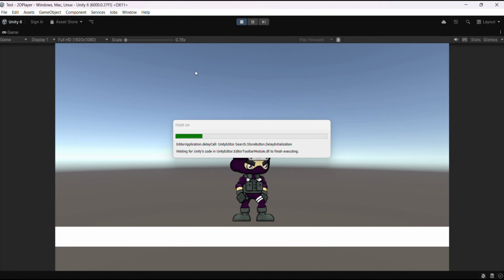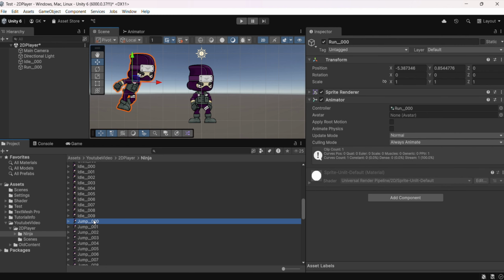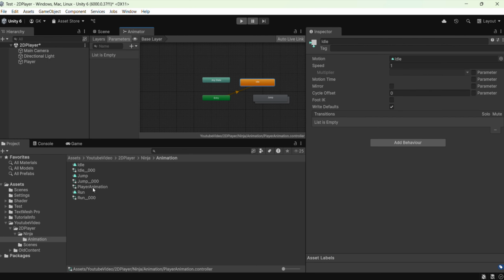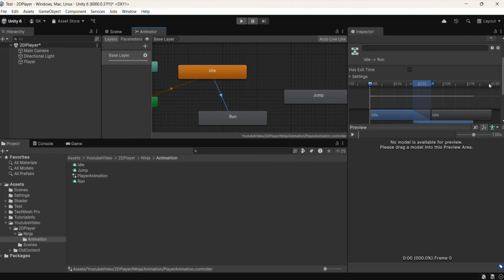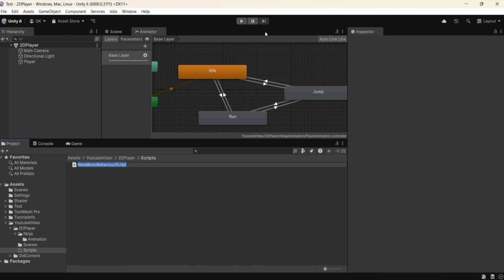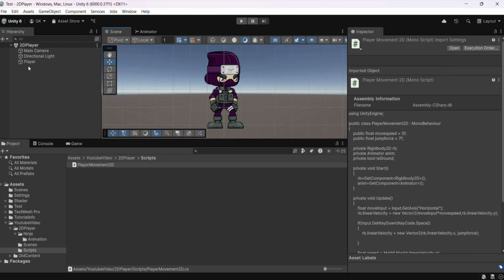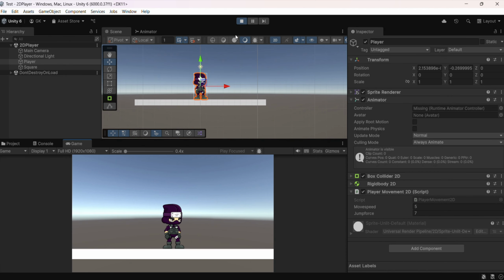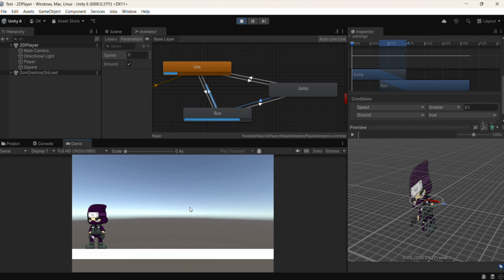Unity 2D Player Movement with Animation Tutorial | Idle, Walk & Jump (Beginner Friendly)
Learn how to create smooth 2D player animations in Unity using Animator and C#.
In this step-by-step tutorial, you’ll set up Idle, Walk, and Jump animations with clean transitions and proper conditions.

This tutorial is perfect for beginners and indie developers who want to build responsive and professional character movement systems.

🚀 What you’ll learn:

How to create animation clips in Unity
Animator setup (Idle, Walk, Jump)
Using parameters like Speed & isGrounded
Smooth transitions without delay
Connecting animations with C# script

💡 Works for:

2D platformer games
Mobile & PC games
Indie game projects